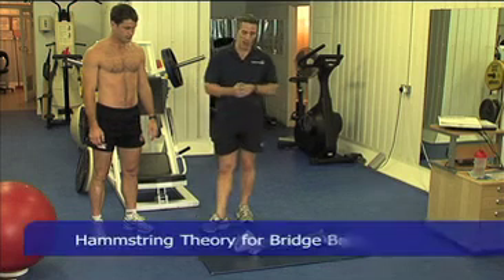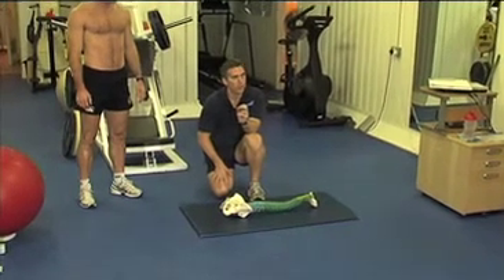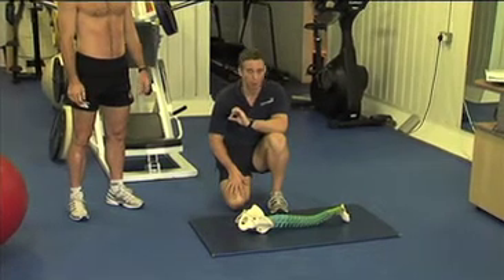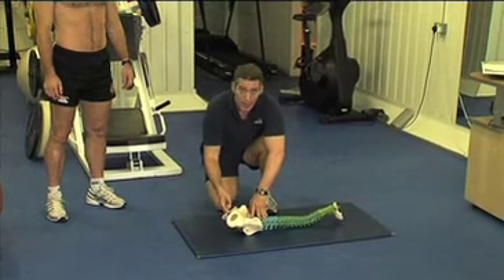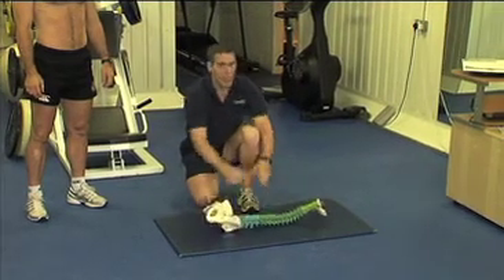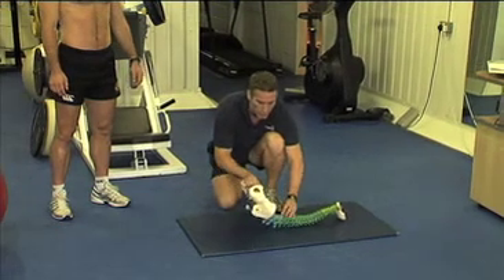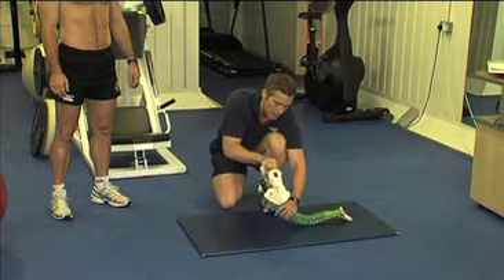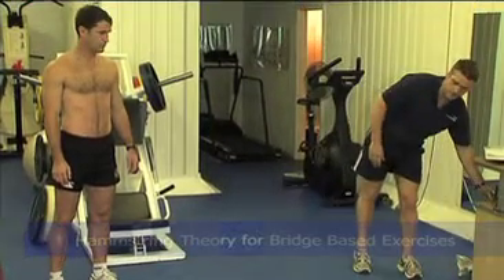Hamstring Theory for Bridge Based Exercises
Shot back in the mid-2000s these videos  for weight training and resistance technique are still foundational in there technique for safe execution.  I may use different coaching cues now but 95% of the content I still stand behind.